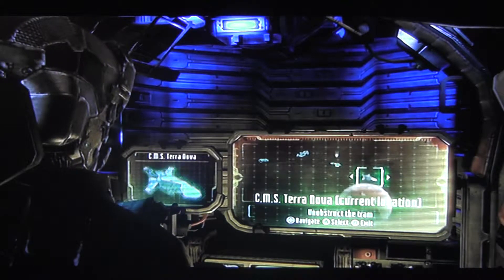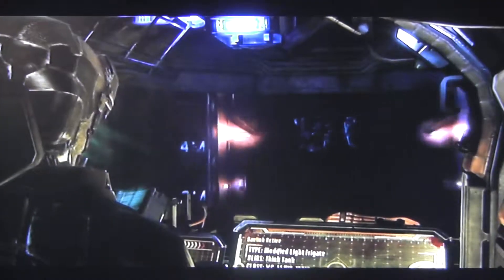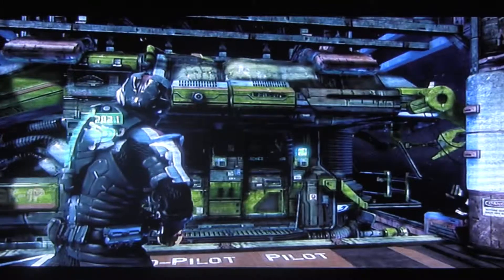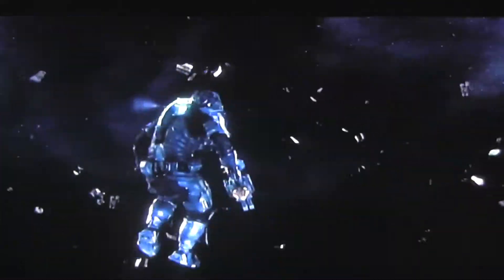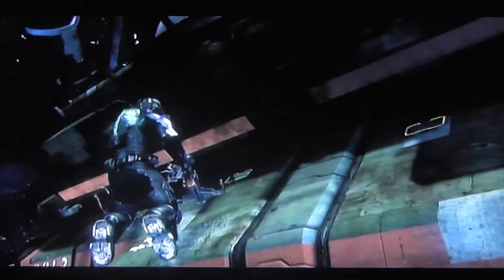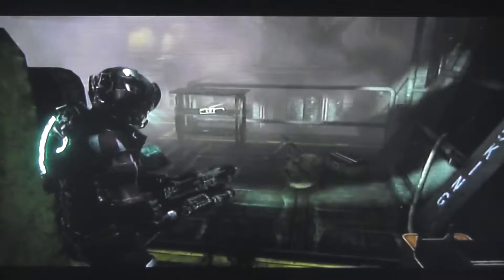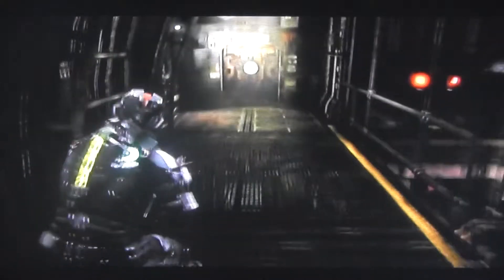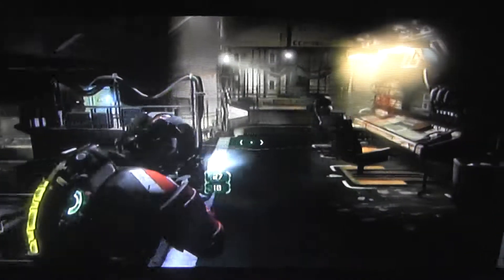Zen Plays Dead Space 3 (Side Quest) - Say Hi To Tipsy Tina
I do a side quest and get confused what order to upload videos in, also I built a new gun woot!